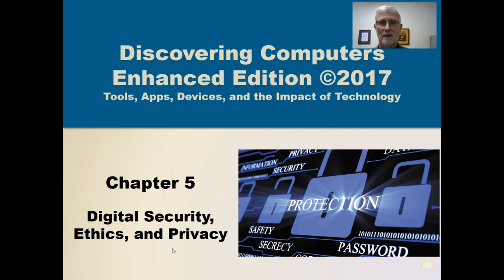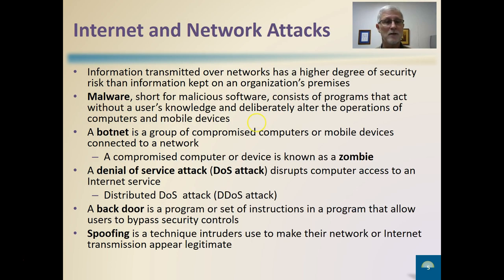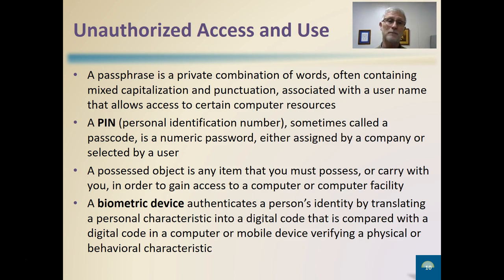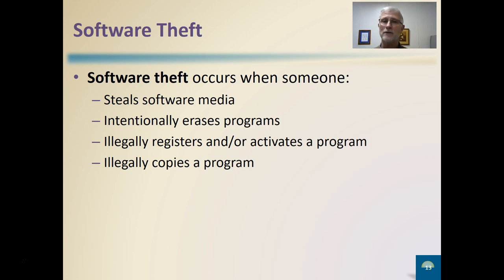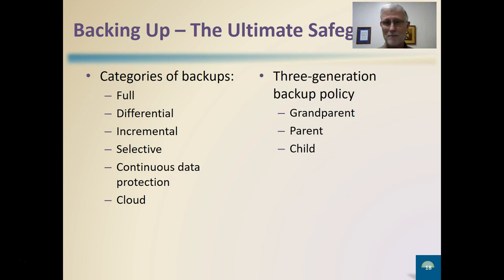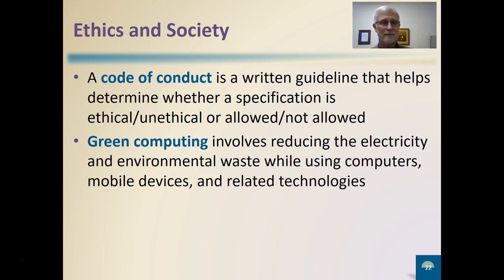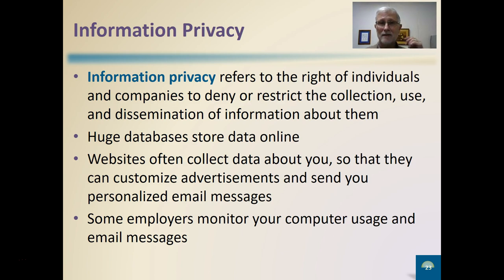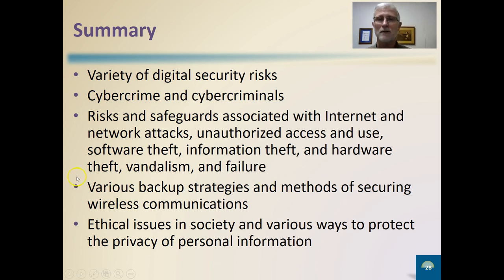FA18 CIS110 Digital Security, Ethics and Privacy Lecture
Video of the lecture on chapter 5, "Digital Security, Ethics and Privacy"